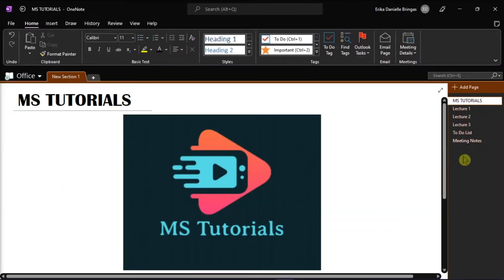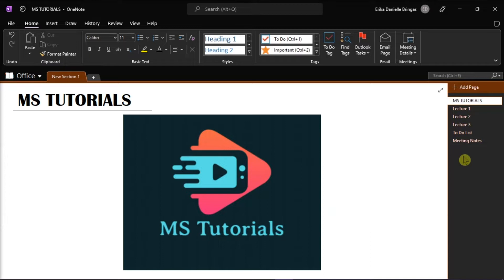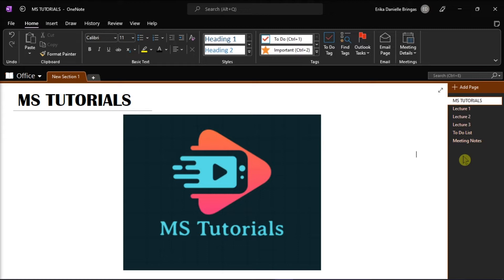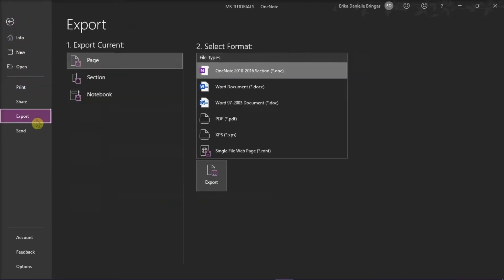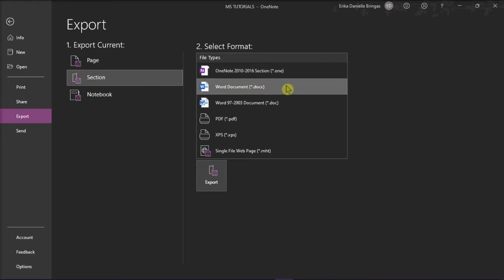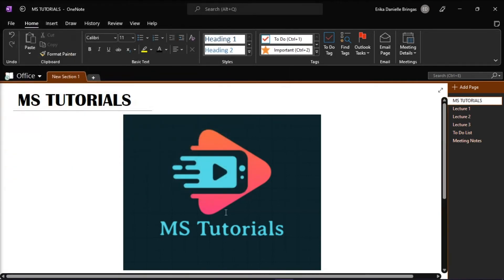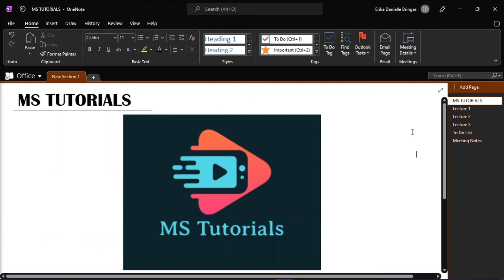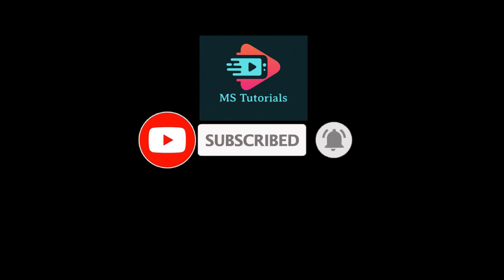OneNote - Export Pages, Sections, or Workbooks into Word (easily!)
--- Are you needing to export your OneNote Page, Section, or Workbook into Word?  It's actually quite easy once you know how!  Watch the tutorial to see how easily it's done.

Open the Notebook - select export - choose from one of the options to choose either the page, section, or notebook.  Choose section for multiple pages. Choose the file type to save and choose the location.  And there you go! ---